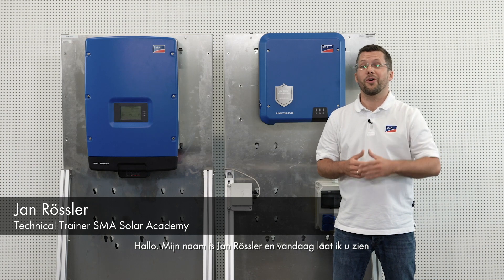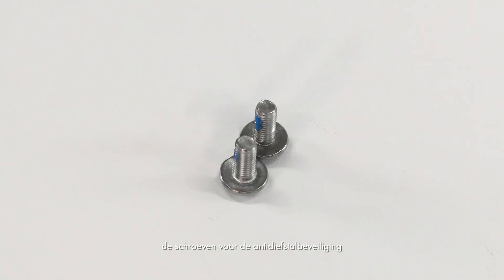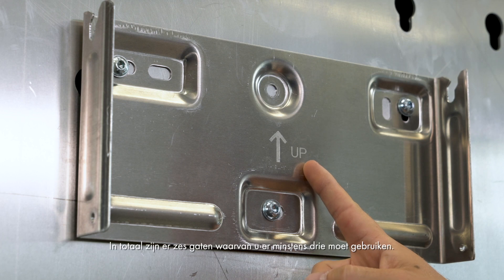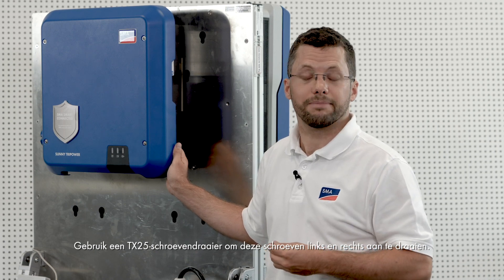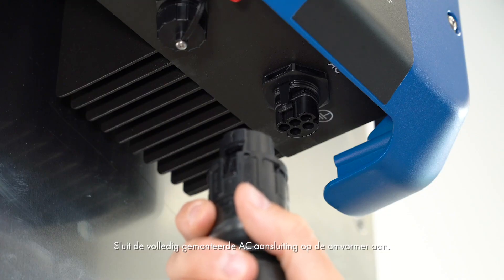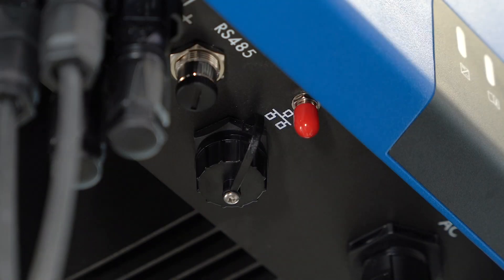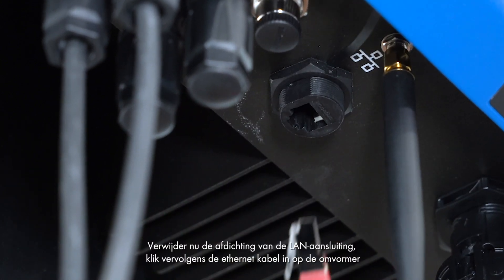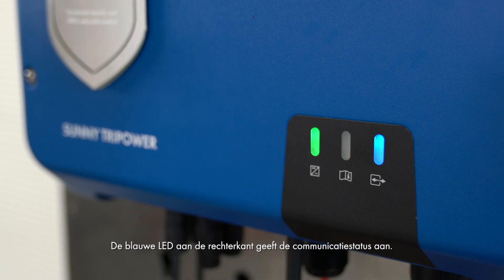Sunny Tripower 3.0-6.0: installatie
De Sunny Tripower 3.0-6.0 is de nieuwste kleinere driefasige omvormer in ons portfolio. Dankzij een gewicht van slechts 17 kg is deze omvormer snel en eenvoudig te installeren. Verder zorgt de ingebouwde service SMA Smart Connected en de geïntegreerde optimizer communicatie ervoor dat dit dé oplossing is voor jouw krachtige residentiële zonnestroominstallatie. Bekijk hier de installatievideo.